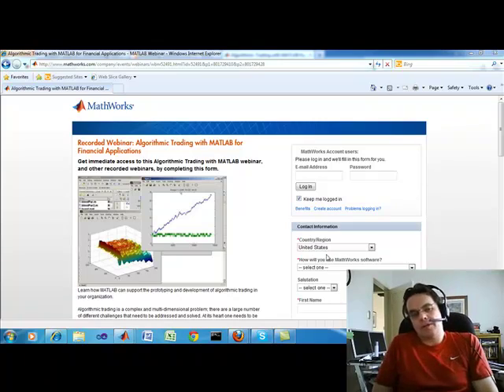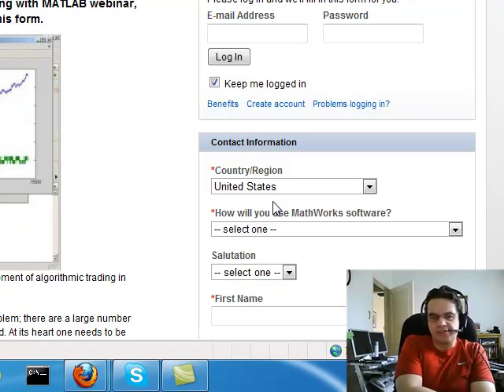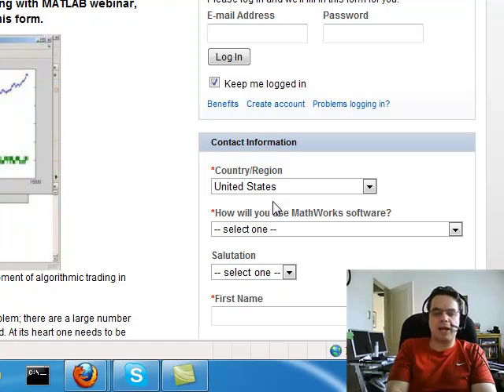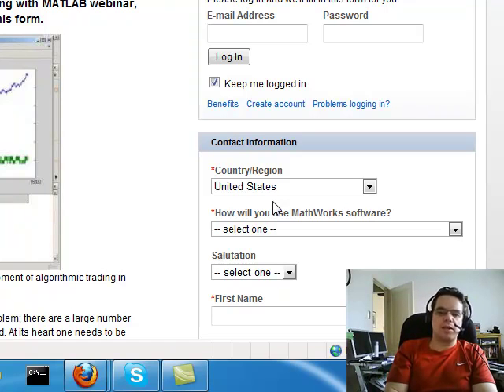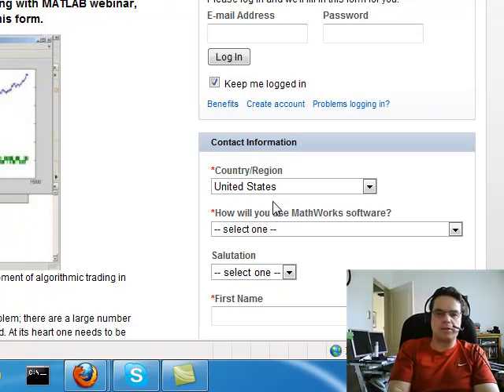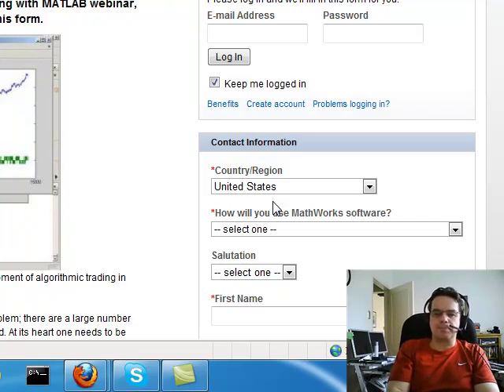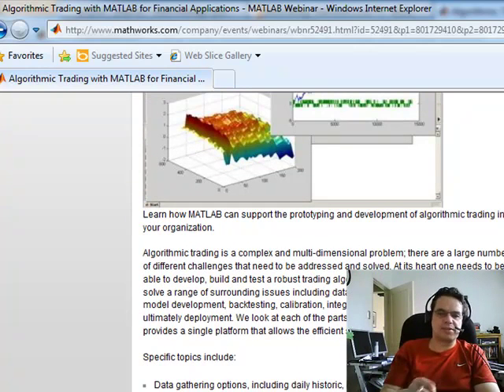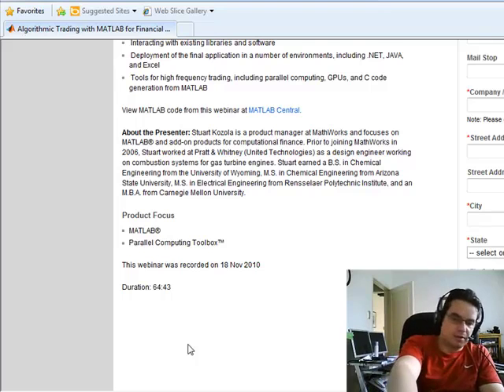MATLAB webinar on technical vs quant analysis,HFT, models, easy FPGA GPU deployment